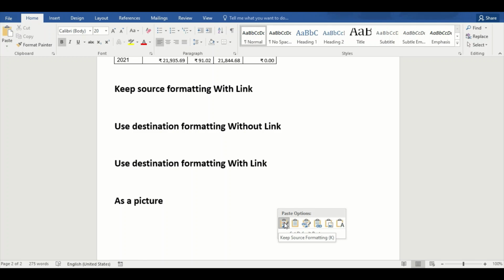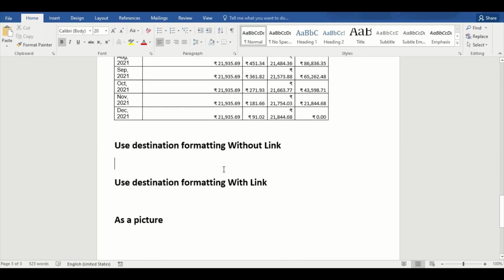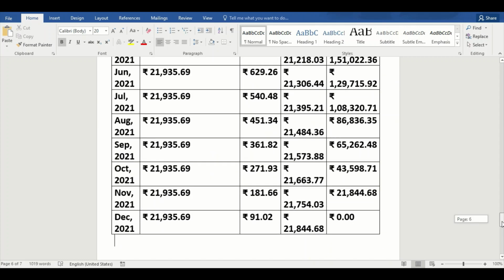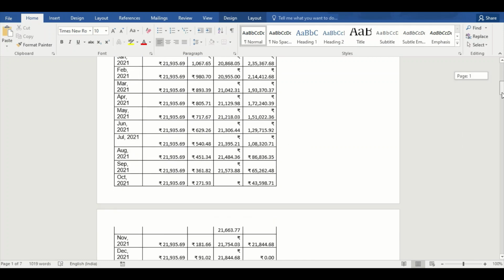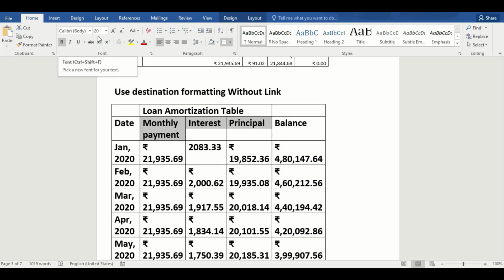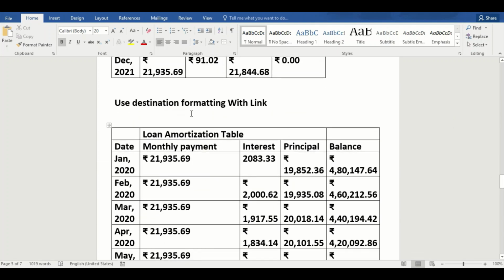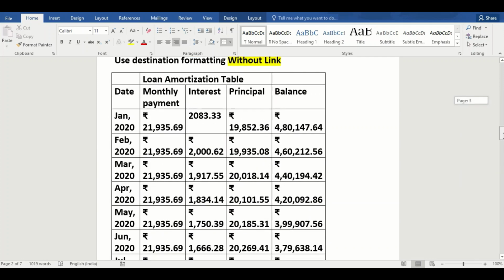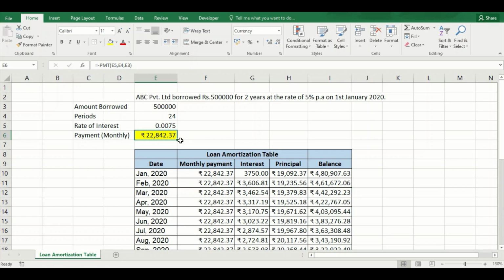Copy Paste tables from Excel to Word | Linking tables from Excel to Word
Hey, in this video, we show how to effectively copy-paste tables from Excel to Word.

When you copy-paste the table according to your preference to link or not to link it to your excel sheet correctly it saves you time and effort.

Team Trident ∆